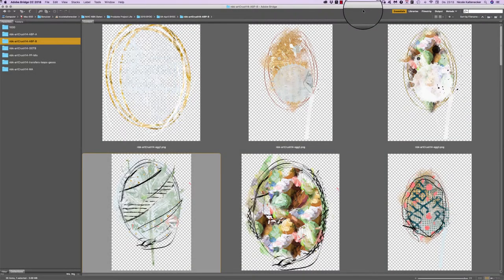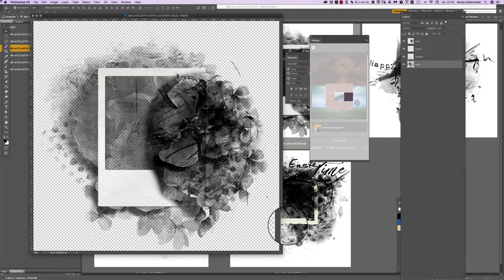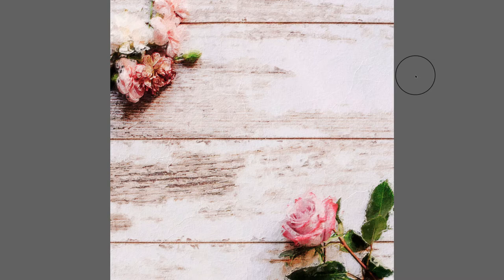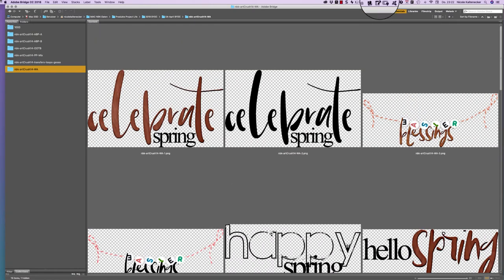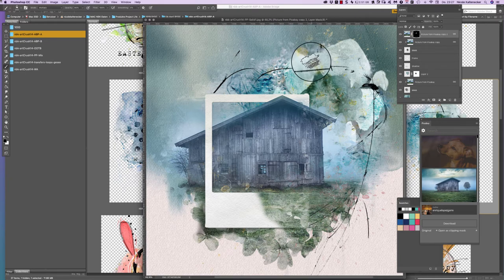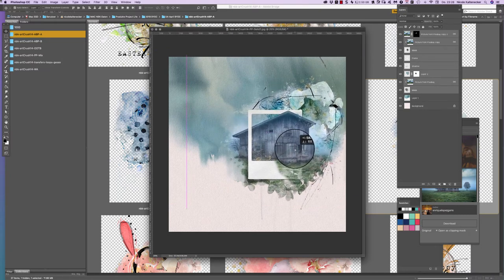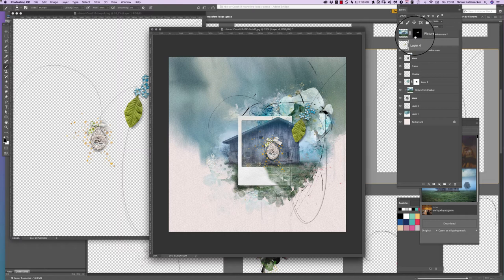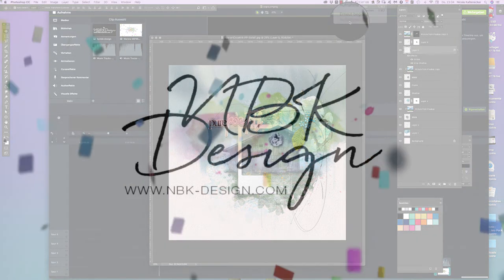artCrush No14 - Unpacking & Playing by NBK-Design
Unpacking the artCrush No 14 Collection and creating a artsy Layout using parts of this Collection
artCrush No14 by NBK-Design